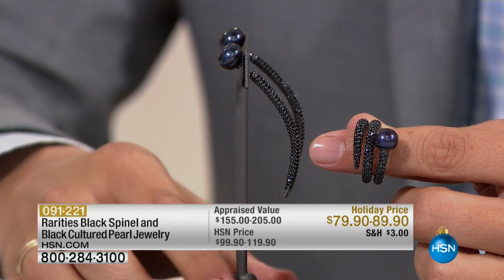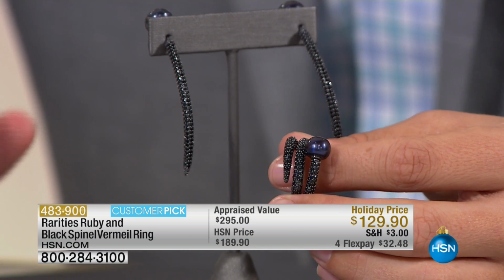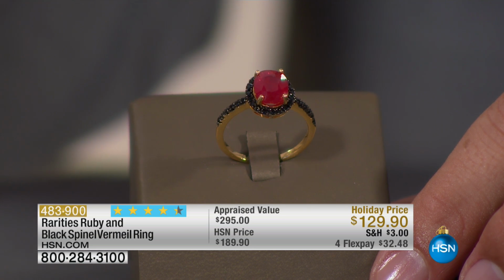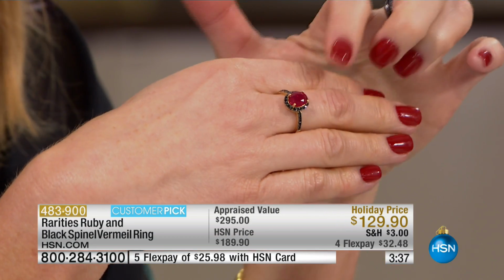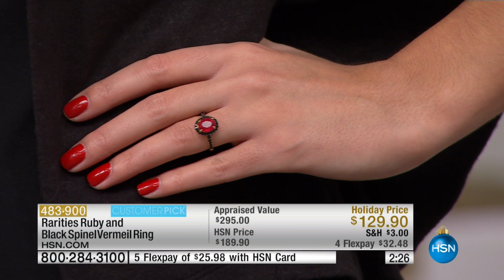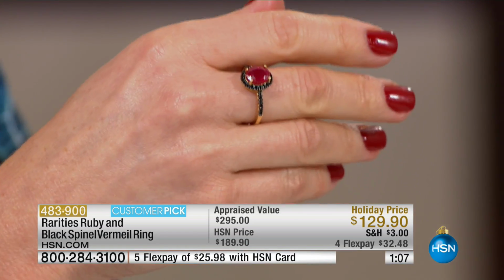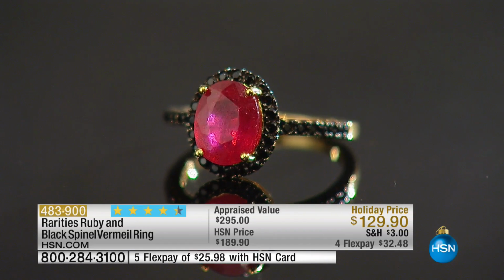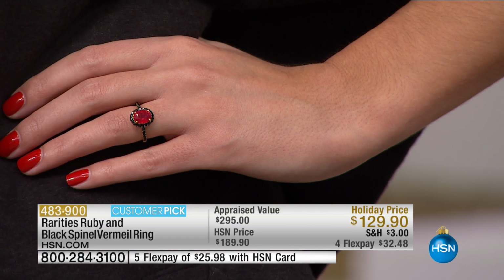Rarities Ruby and Black Spinel Vermeil Ring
Rarities Fine Jewelry with Carol Brodie Ruby and Black Spinel Vermeil Ring
Captivating color only comes around so often. Steal away with this elegant ring. Illuminated ruby drenched in a sea of...